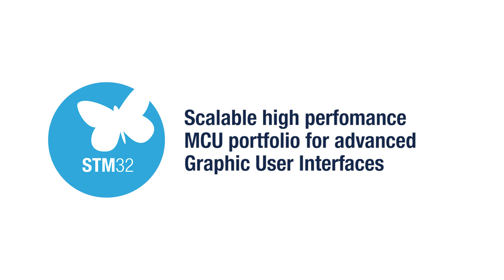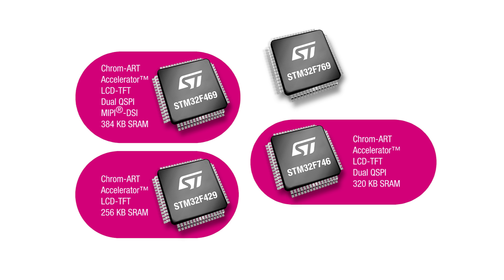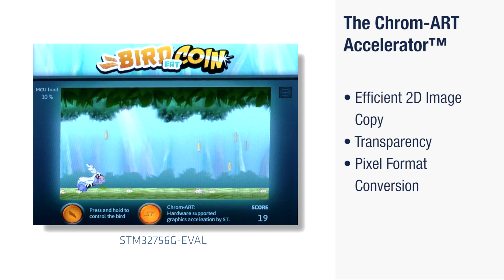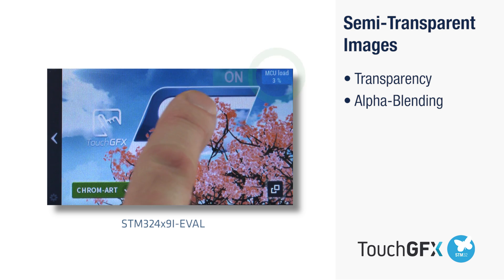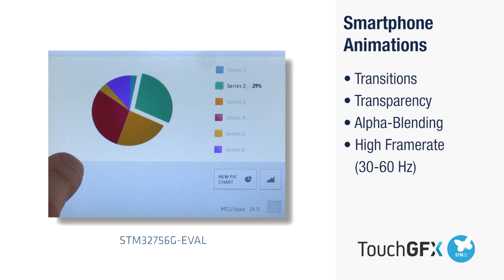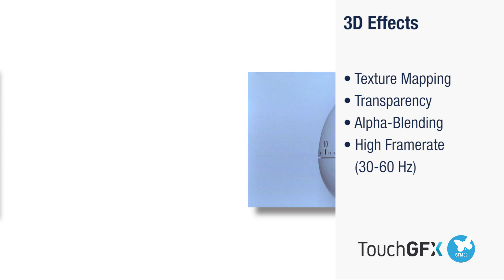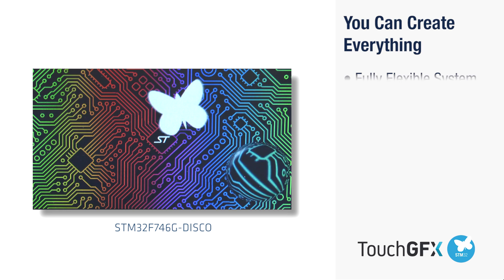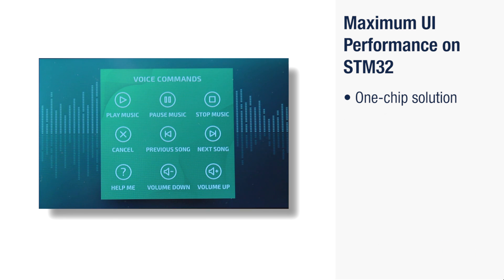ST TouchGFX Demo Video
Learn how TouchGFX enables high-end graphics on STM32 hardware. Use TouchGFX to empower your embedded display.